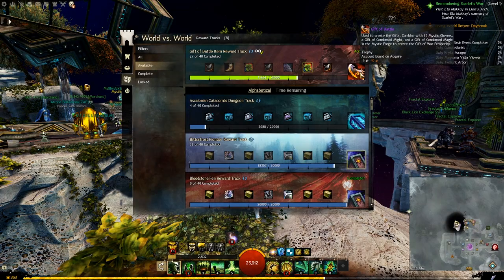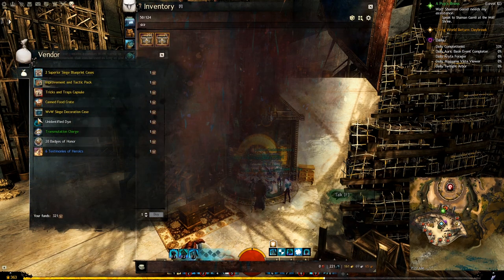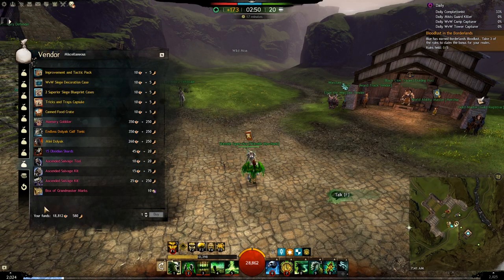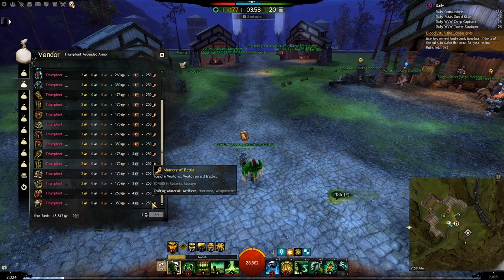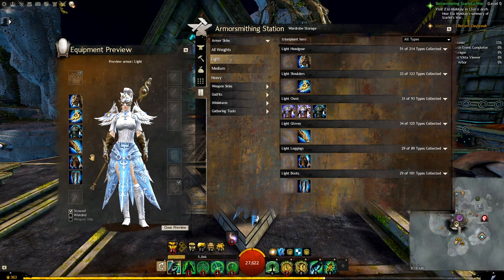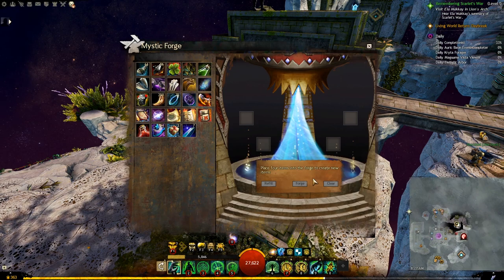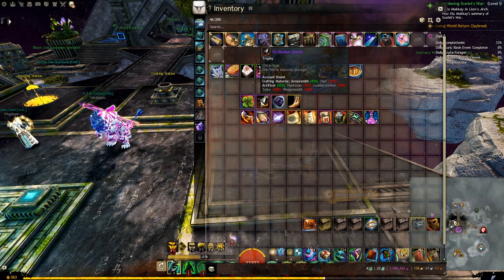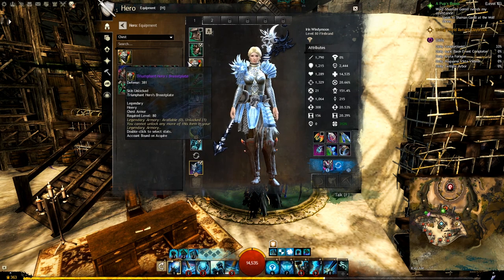How To Get GW2 Legendary Armor From WvW | A Step By Step Guide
In this video, we learn How To Get Legendary Armor From GW2 WvW. We go over the process step by step and cover everything in details.

This is one of the best ways to get Legendary Armor in Guild Wars 2, especially if you do some WvW.

★Time Stamps :

0:00 How To Get Legendary Armor From GW2 WvW
0:20 Gift Of Battle
1:31 Eldritch Scroll
1:49 Other WvW Items
3:13 Buying the precusor
7:27 Types of precusors
10:40 Other Gifts
13:07 Cube of Stabilized Dark Energy
14:28 Rest of Items
14:54 Crafting The Legendary Armor Piece

★ Join me on Twitter to see all the video updates and know the moment they are posted

This is where you can hang out with our great community members and will find all the guild details, guild events, and know anytime we’re going live or doing something in game. You can also check our guild rules and join our guild from there.

How To Get Legendary Armor From GW2 WvW